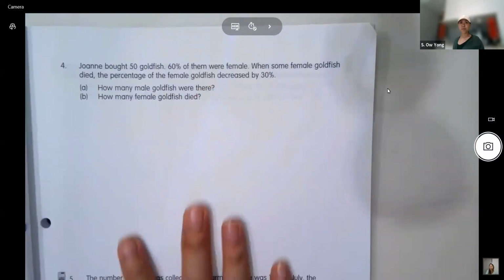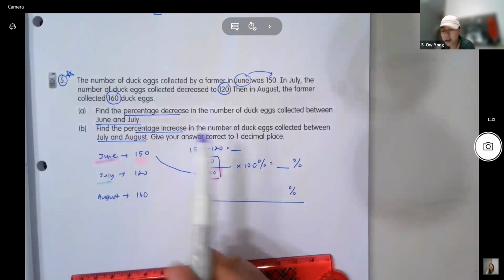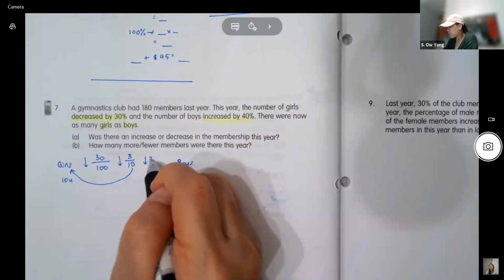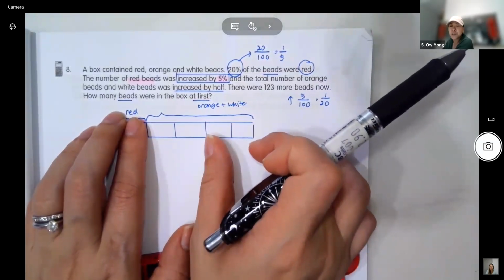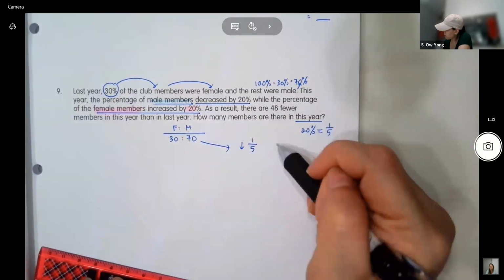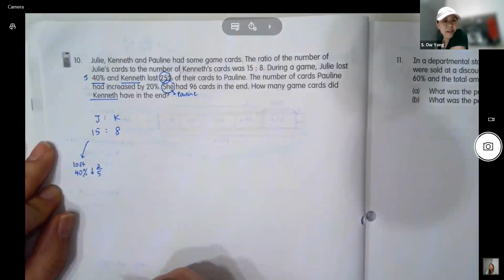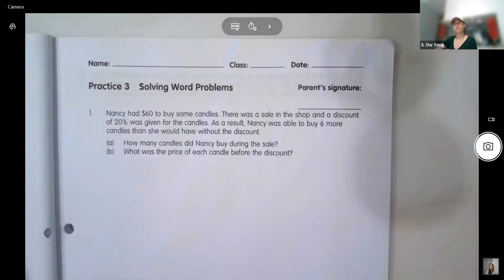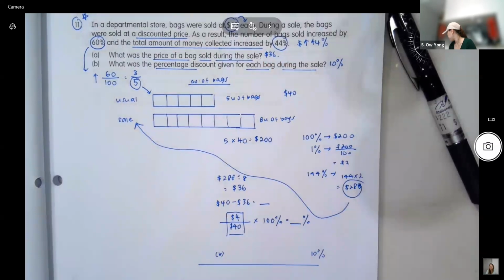P6 Percentage Practice2 Video teaching